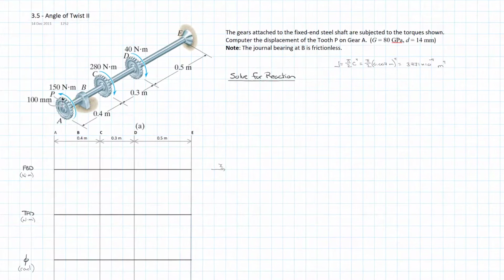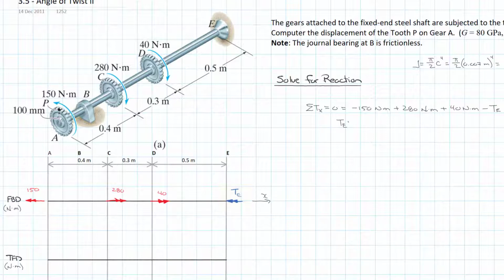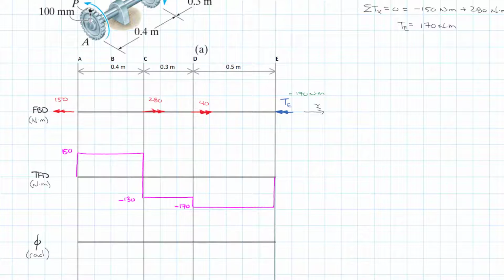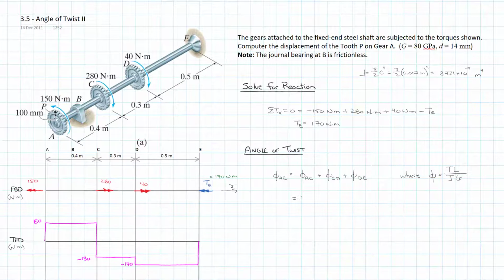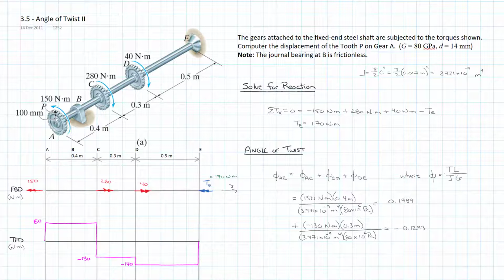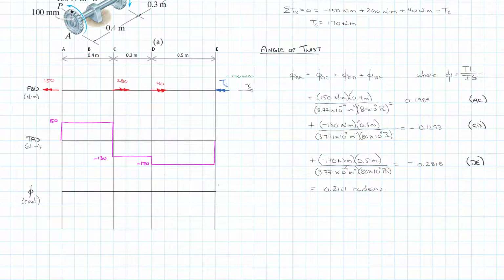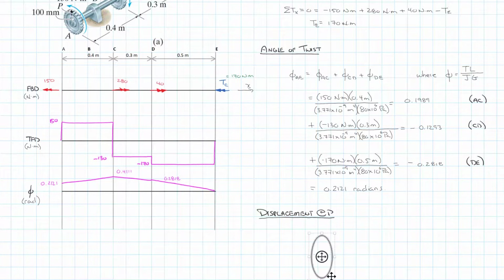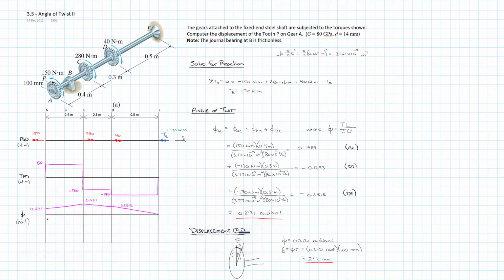3.5 - Angle of Twist II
In this tutorial video we will, once again, look at the deformation, or angles of twist, caused in a shaft as a result of a series of torques applied at gears along the shaft.